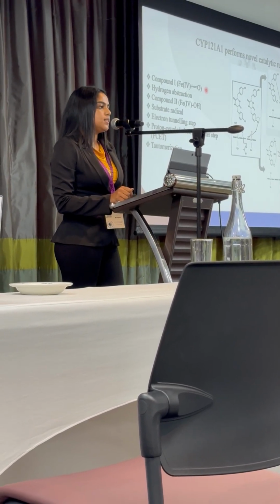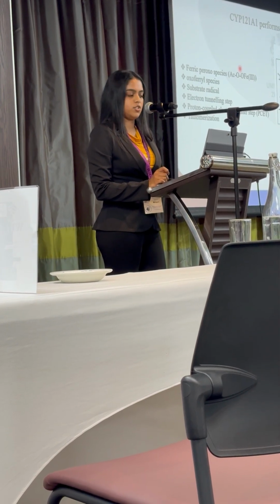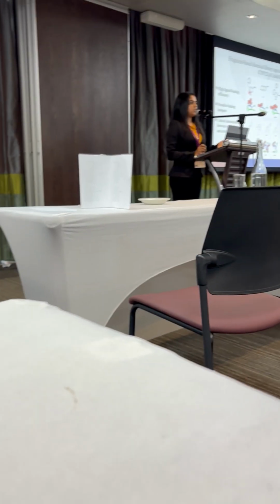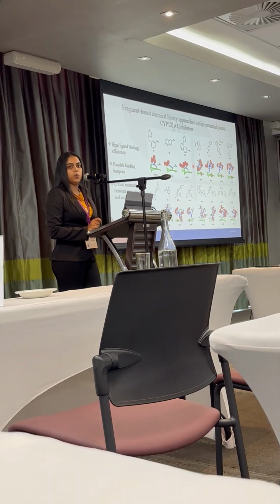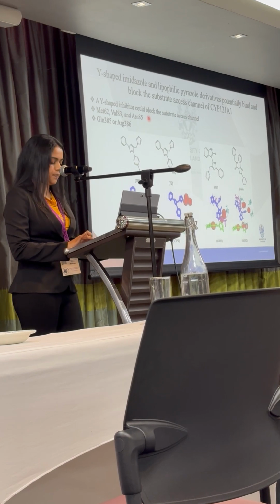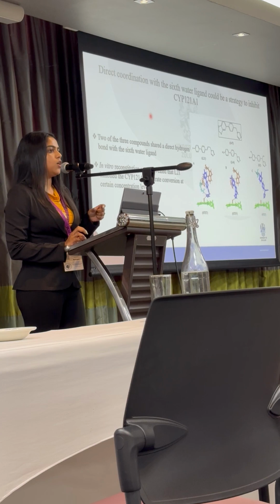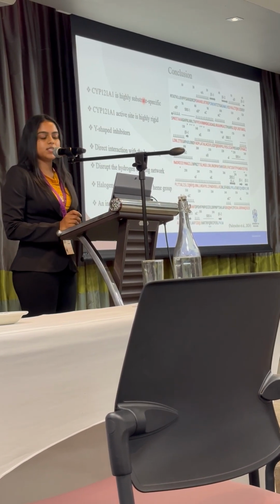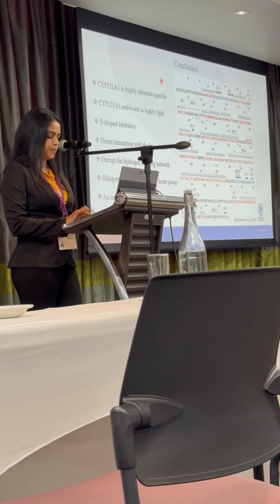Ms. Tiara Padayachee from the University of Zululand, South Africa, talk on CYP121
Computational and Systems Biology Conference (CSBC), 24-26 June 2024, Durban University of Technology (DUT), Durban, South Africa. Ms. Padayachee won 2nd best presentation.